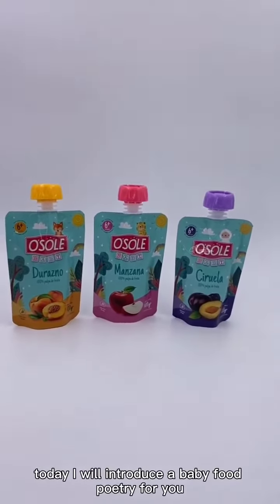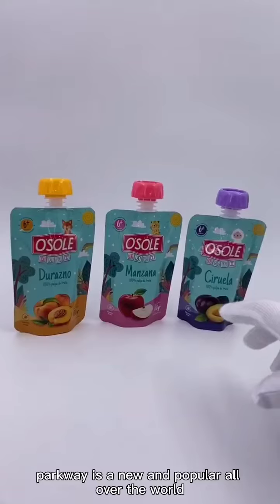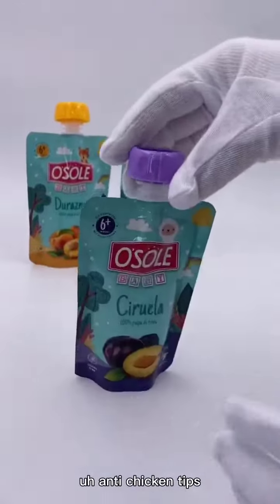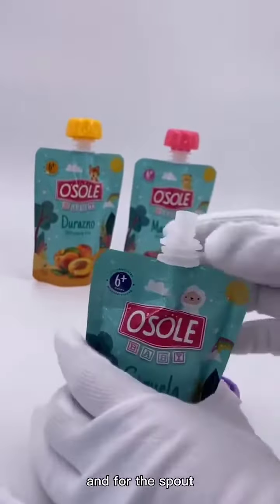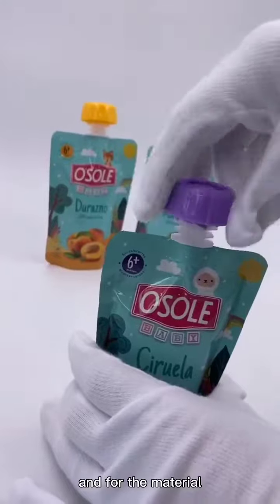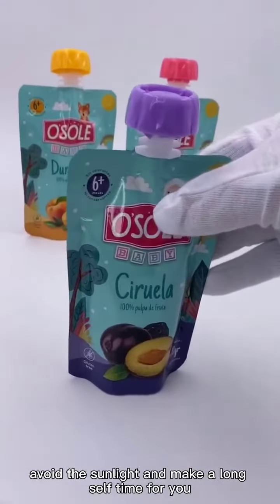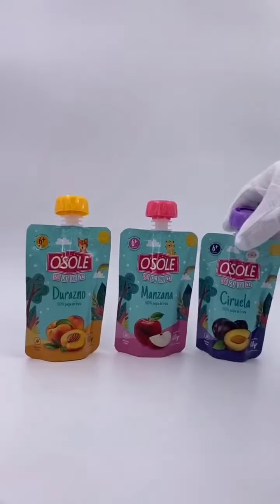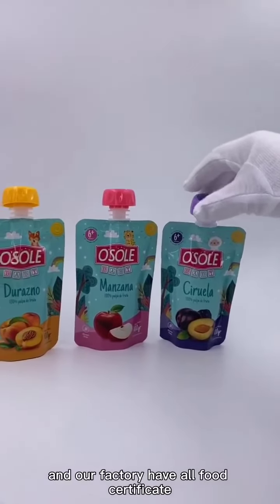baby food pouch with spout